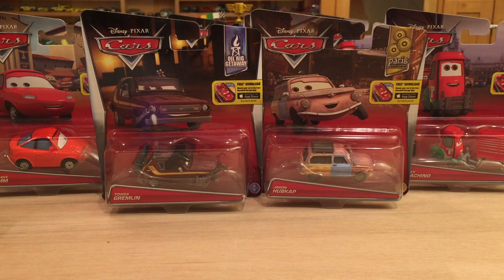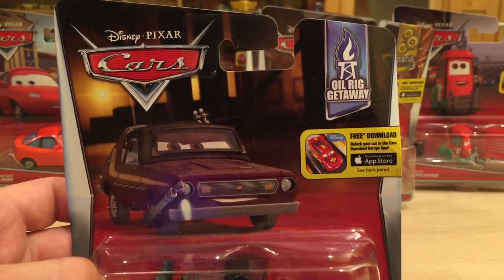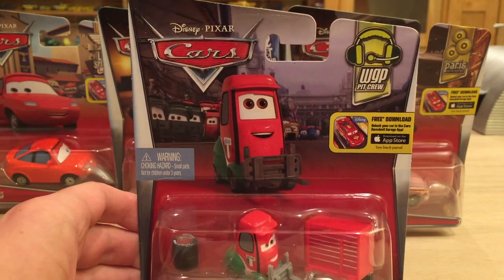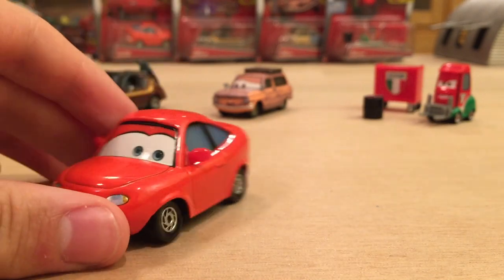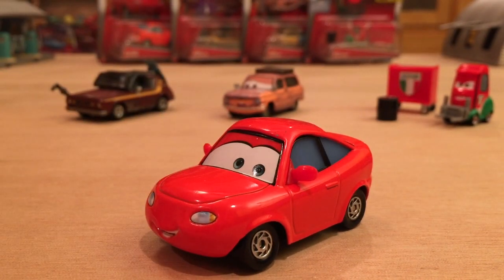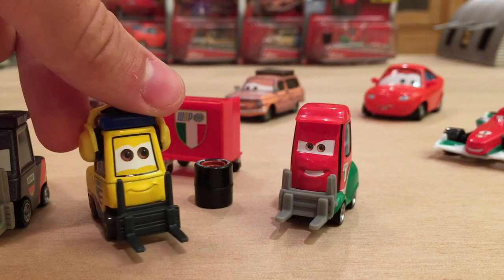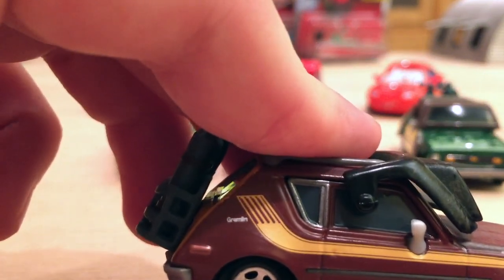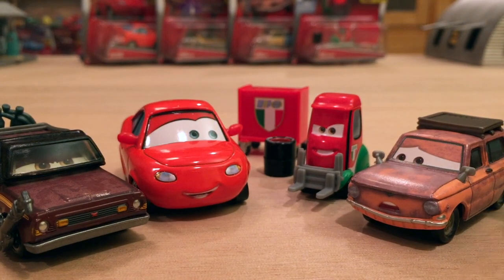Mattel Disney Cars 2016 Case L Jason Hubkap Towga Gremlin Alex Machino M.A. Brake Drumm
In mid-September 2016, Mattel has released 2016 Singles Case L. There are four new die-casts in this case: Jason Hubkap, Towga Gremlin, Alex Machino and M.A. Brake Drumm. They have also been found at some stores in Australia. The links to their Amazon listings are below, but they are extremely difficult to find the moment they come in-stock.

Jason Hubkap is #5/6 in the Paris Parts Market series. He appeared when Finn McMissile, Holley Shiftwell and Mater were looking for Tomber in Paris. Jason was in a garage, and Finn yelled at him demanding him to leave. Jason quickly drove out of the garage. His model/casting is very similar to Lubewig's and Brian Gearlooski's.

Towga Gremlin is #5/8 in the Oil Rig Getaway series. He appeared with many other Lemons on the oil rig helipad cornering Finn McMissile. He was to the right of Jerome Ramped, a Pacer on the helipad.

Alex Machino is #1/9 in the WGP (World Grand Prix) Pit Crew series. He is a Francesco Bernoulli Pitty and could be any of the ones that appeared throughout the three WGP races. Unfortunately, he is slightly inaccurate to the movie in the fact that he doesn't have a red headset.

M.A. Brake Drumm is #5/11 in the LA Speedway series. She appeared in the first Cars movie at the Los Angeles International Speedway in the race stands alongside Coriander Widetrack and Brake Boyd. She is most likely the mother of Coriander and husband of Brake. As shown in the video, there is a prototype of her that is smaller than the actual release.

Cars/Planes Featured in this Video:
-Jason Hubkap
-Towga Gremlin
-Alex Machino
-M.A. Brake Drumm